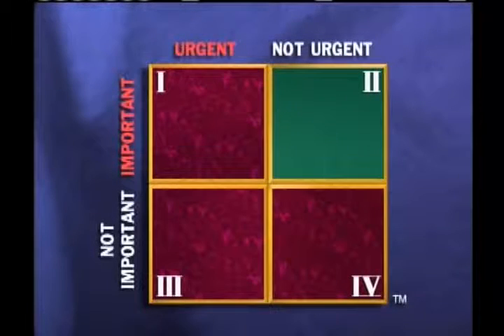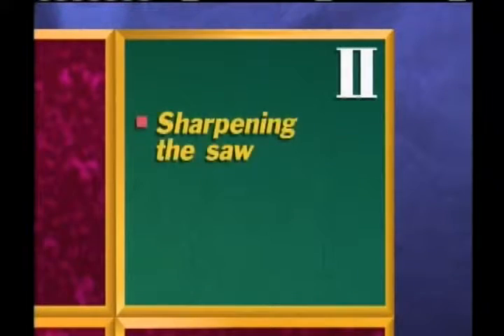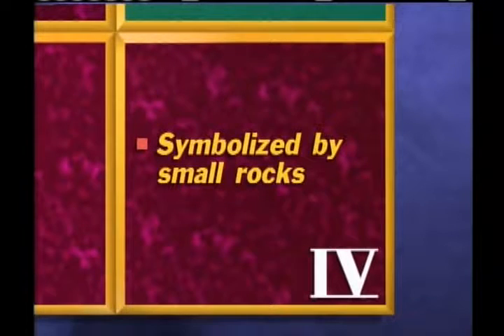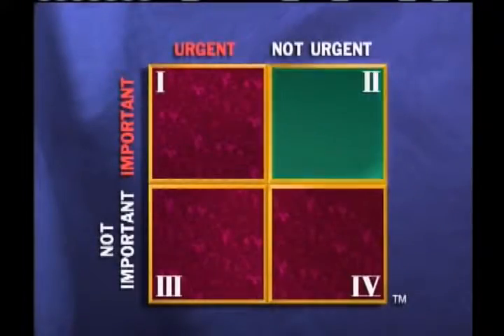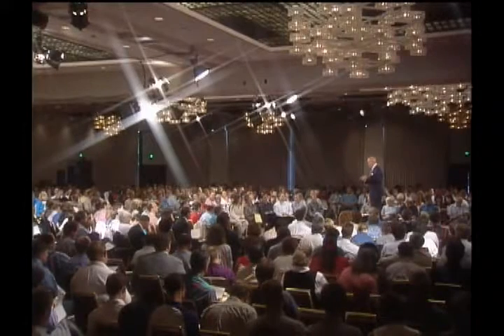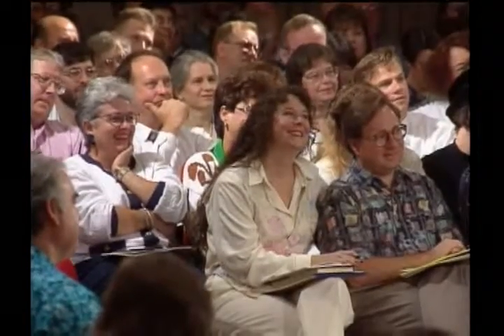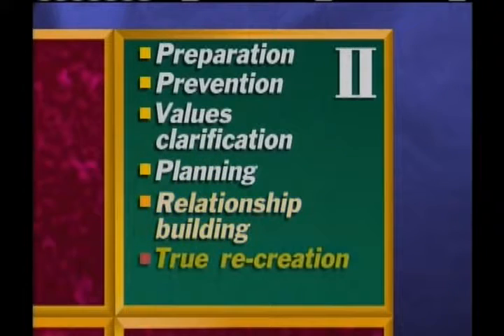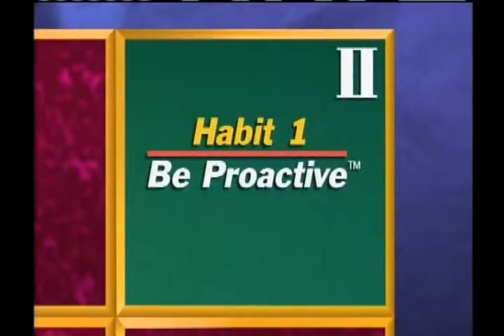29 Put The First Things First Habit 3 Part C 1 Living a Quadrant II Life